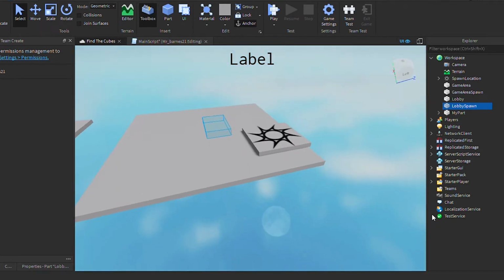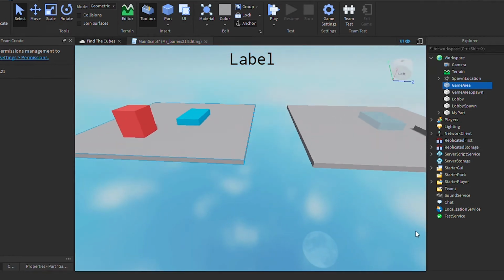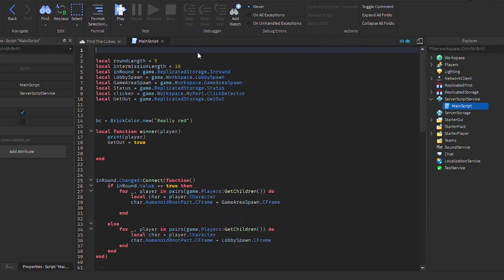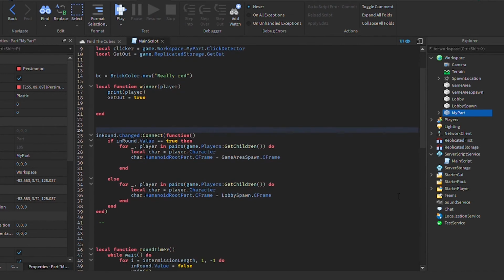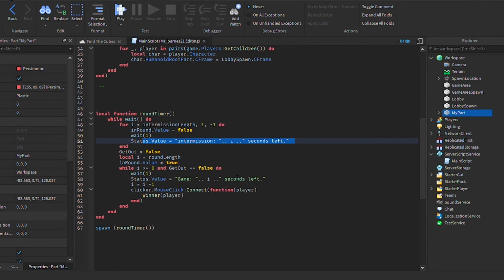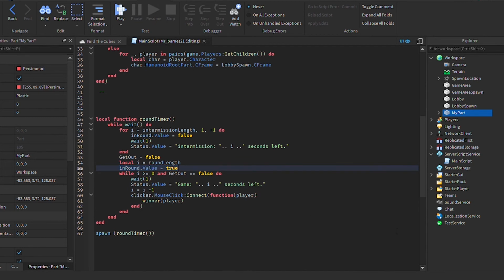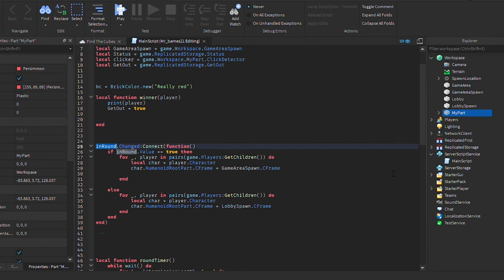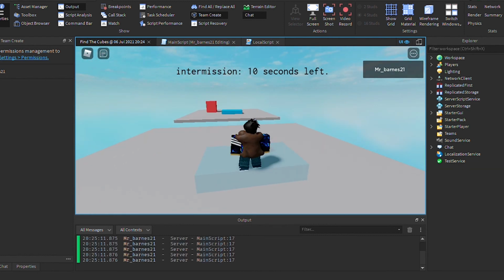Roblx Scripting Tutorial [winning system] minigame system SUPER FUN!